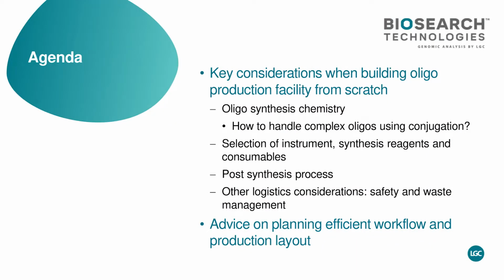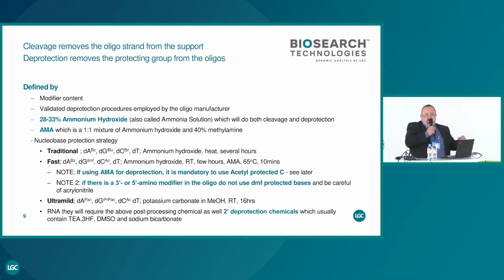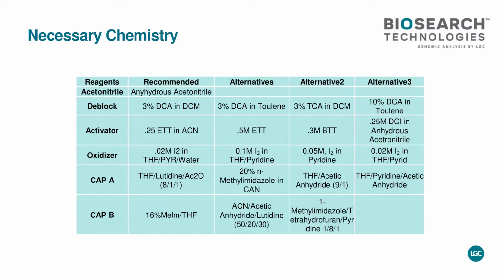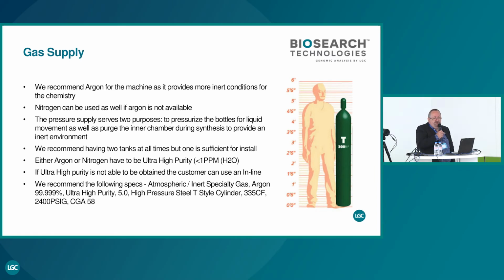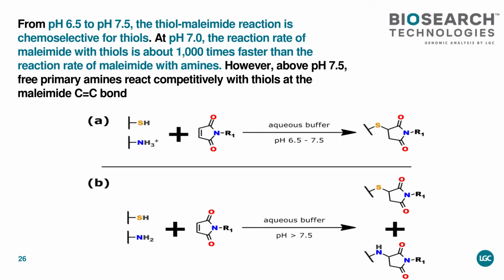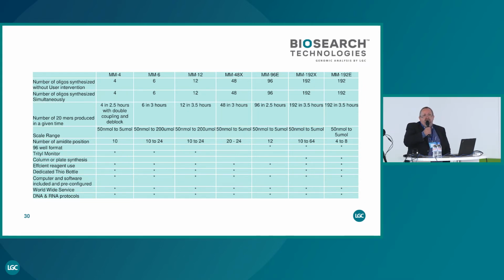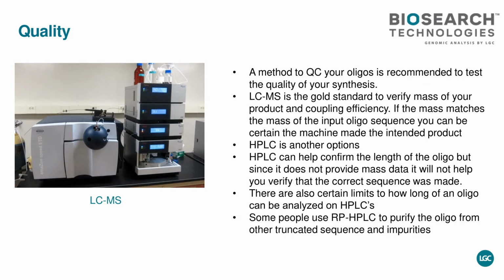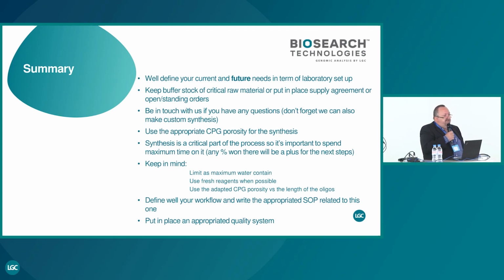Luc Marion Seminar presentation